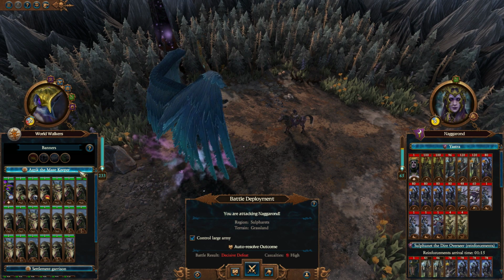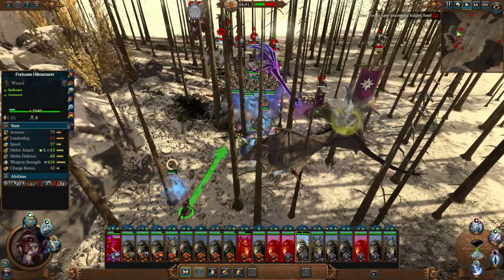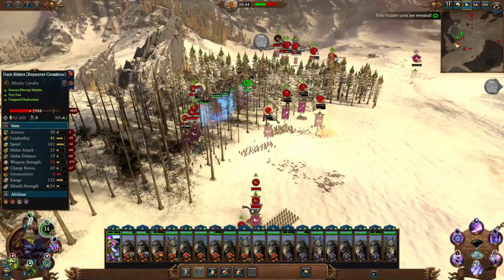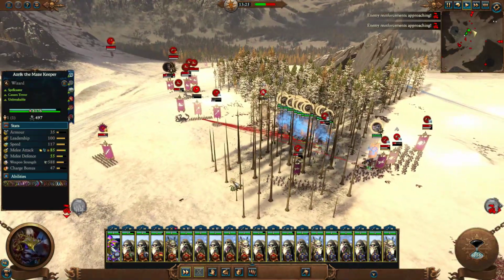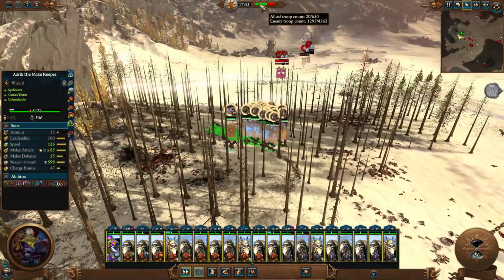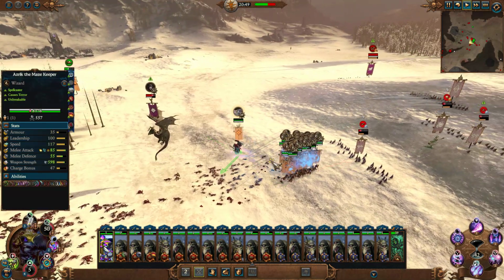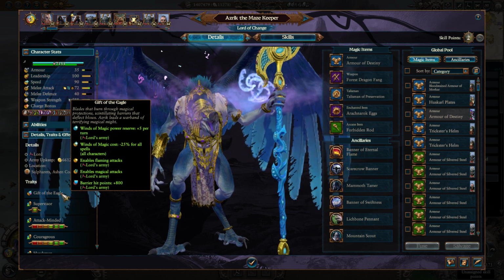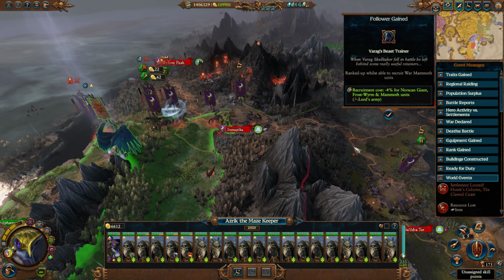Azrik the Maze Keeper, Champion of Tzeentch